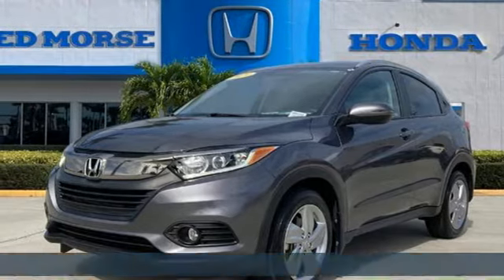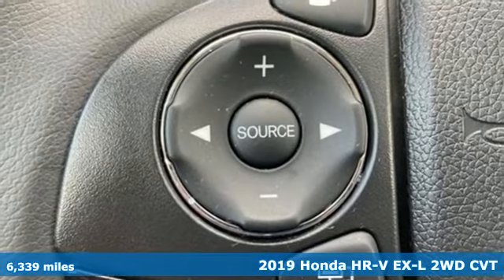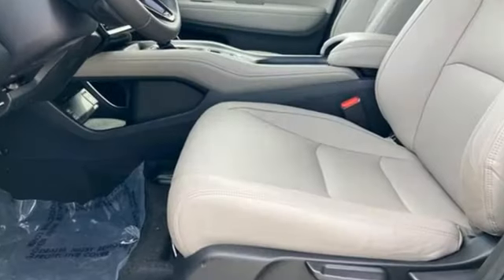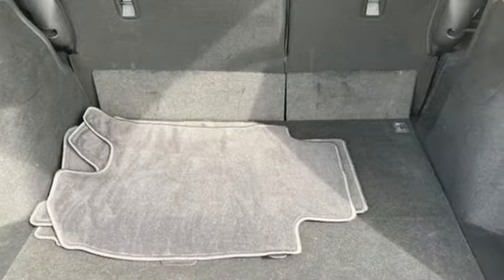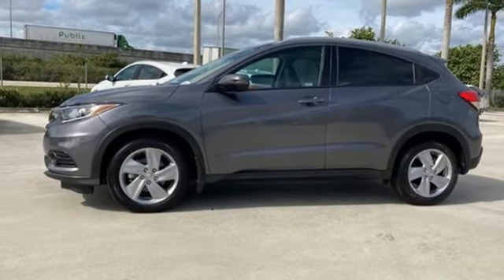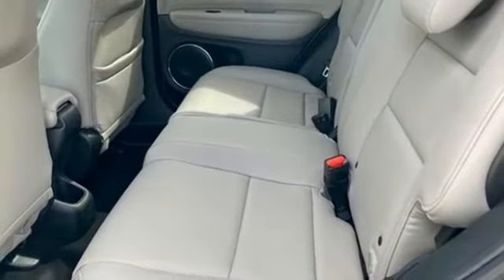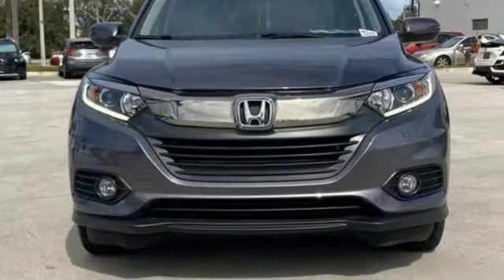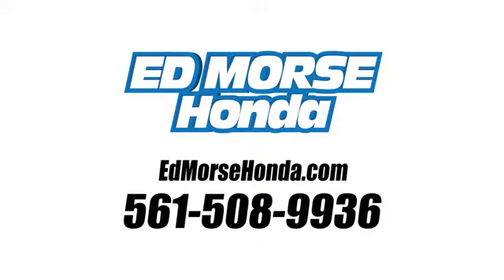Used 2019 Honda HR-V West Palm Beach Juno, FL HR5348 - SOLD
Year: 2019
Make: Honda
Model: HR-V
Trim: EX-L
Engine: 1.8l 4 Cylinder Sequential-Port F.I.
Transmission: FWD CVT
Interior: Black
Mileage: 6339
Stock #: HR5348
VIN: 3CZRU5H72KM730044
Recent Arrival! Priced below KBB Fair Purchase Price! 2019 Honda HR-V EX-L Modern Steel Metallic Odometer is 15325 miles below market average! 28/34 City/Highway MPG 4-Wheel Disc Brakes, 5.436 Axle Ratio, 6 Speakers, ABS brakes, Air Conditioning, Alloy wheels, AM/FM radio: SiriusXM, Apple CarPlay/Android Auto, Auto-dimming Rear-View mirror, Automatic temperature control, Brake assist, Bumpers: body-color, Delay-off headlights, Driver door bin, Driver vanity mirror, Dual front impact airbags, Dual front side impact airbags, Electronic Stability Control, Exterior Parking Camera Rear, Forward collision: Collision Mitigation Braking System (CMBS) + FCW mitigation, Front anti-roll bar, Front Bucket Seats, Front Center Armrest, Front fog lights, Front reading lights, Front wheel independent suspension, Heated door mirrors, Heated Front Bucket Seats, Heated front seats, Illuminated entry, Lane departure: Lane Keeping Assist System (LKAS) active, Leather-Trimmed Seat Trim, Low tire pressure warning, Occupant sensing airbag, Outside temperature display, Overhead airbag, Panic alarm, Passenger door bin, Passenger vanity mirror, Power door mirrors, Power moonroof, Power steering, Power windows, Radio data system, Radio: AM/FM/HD Audio System (180-Watt), Rear window defroster, Rear window wiper, Remote keyless entry, Roof rack: rails only, Security system, SiriusXM Radio, Speed control, Speed-sensing steering, Split folding rear seat, Spoiler, Steering wheel mounted audio controls, Tachometer, Telescoping steering wheel, Tilt steering wheel, Traction control, Trip computer, Turn signal indicator mirrors, Variably intermittent wipers, and Wheels: 17 Unique Silver-Painted Alloy.

Address:
3790 West Blue Heron Boulevard